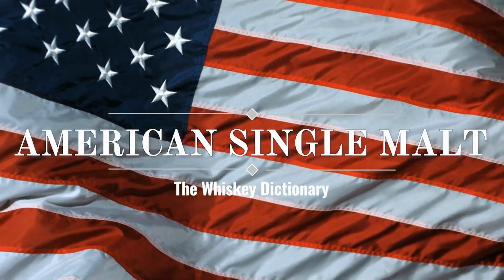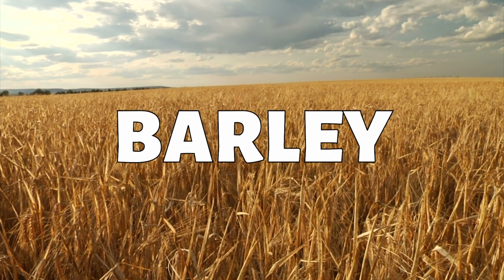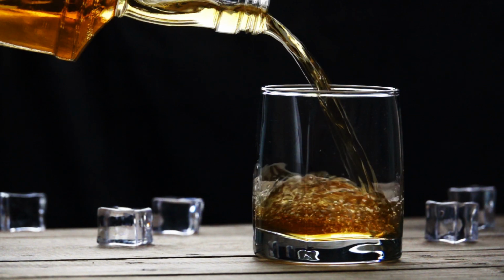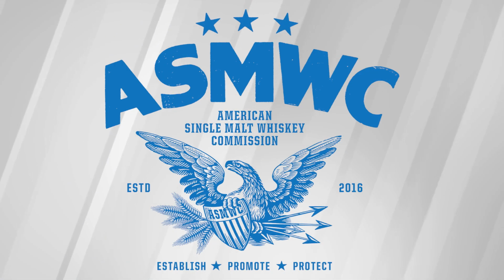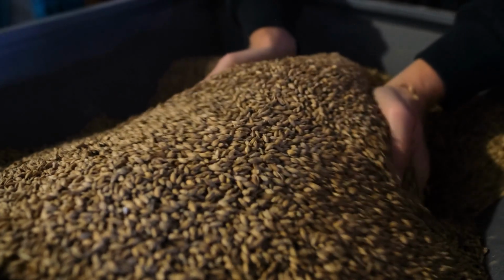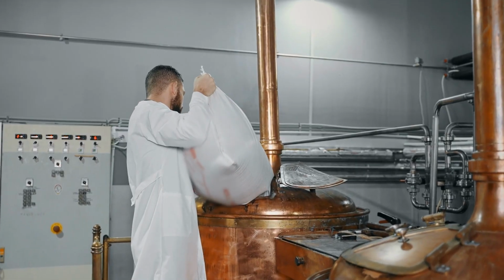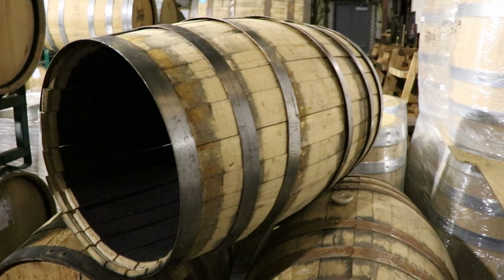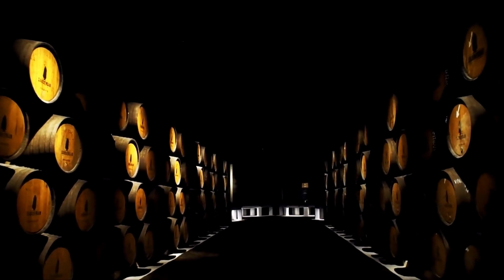American Single Malt Whiskey in 3 Minutes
Welcome to The Whiskey Dictionary! In this video, we explore the fascinating world of American Single Malt Whiskey. Learn about its rich history, unique production methods, and the innovative distillers leading the charge in this exciting category—all in just 3 minutes!

Highlights:
History:
Discover the origins of American Single Malt, from the early craft distilling movement of the 2000s to the establishment of the American Single Malt Whiskey Commission in 2016. Learn how this category was inspired by traditional Scotch but adapted to reflect American creativity and craftsmanship.

Production:
Understand the meticulous process of making American Single Malt, from using 100% malted barley to aging in oak barrels. Find out how different techniques and barrel types contribute to the diverse flavor profiles.

Styles:
Explore the variety of styles within American Single Malt, including peated versions and those aged in unique barrels like sherry or port casks. Each distillery brings its own twist, making this category incredibly versatile.

Brands:
Get to know some of the leading brands in the American Single Malt scene, such as Westland Distillery, Balcones Distilling, and Stranahan's. See how these pioneers are shaping the future of American whiskey.

The American Single Malt Whiskey Commission plays a crucial role in promoting and protecting the category, ensuring high standards and authenticity.

Join us on this whiskey journey and enhance your appreciation for one of the most dynamic and innovative spirits categories today.